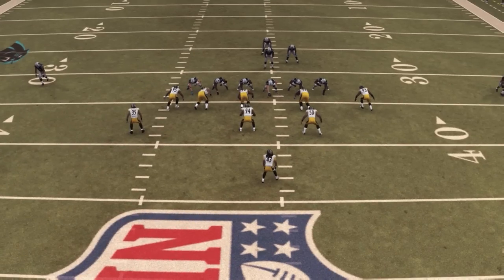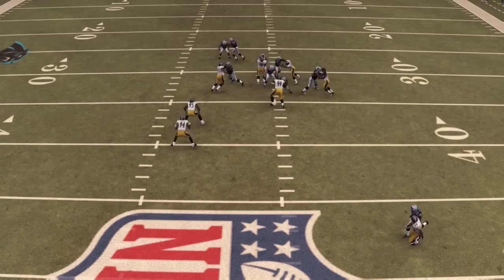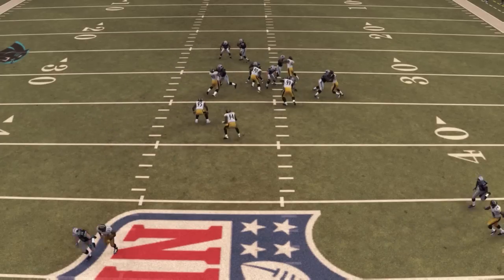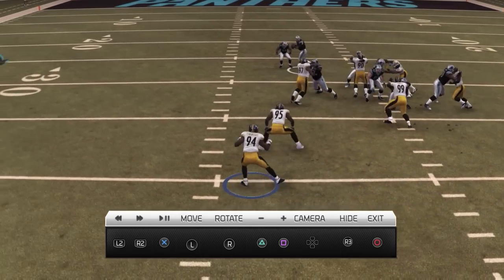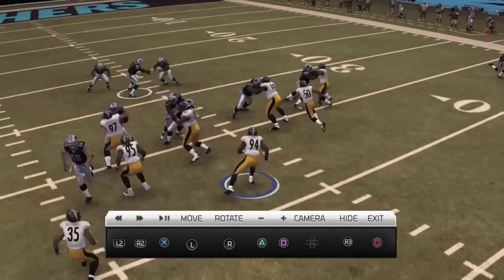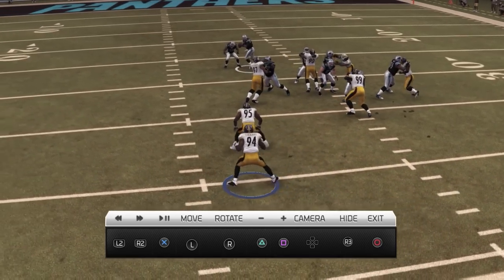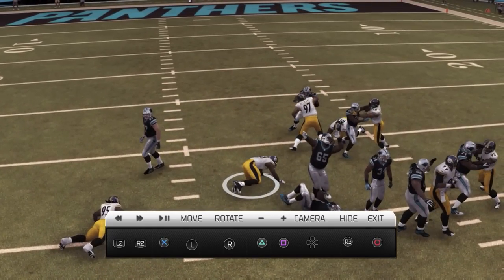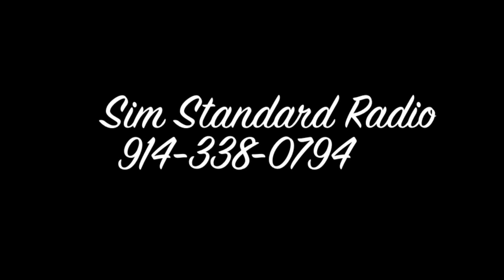Madden 15 suggestion - Defenders staying on the move while in Coverage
In this video Sim explains how he would like CPU controlled defenders to move while playing defense. Sim will show you a comparison between a manually controlled defender and a CPU controlled defender. Enjoy!

Football
Madden
Madden NFL
Madden 25
Madden 15
Suggestions